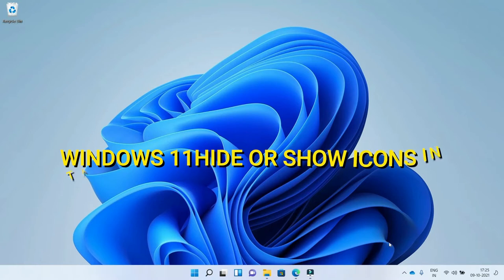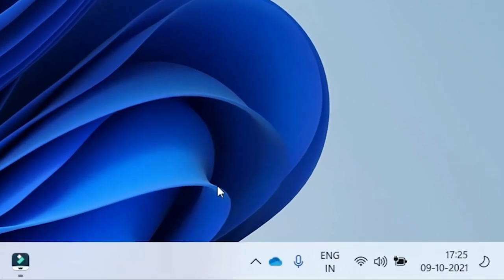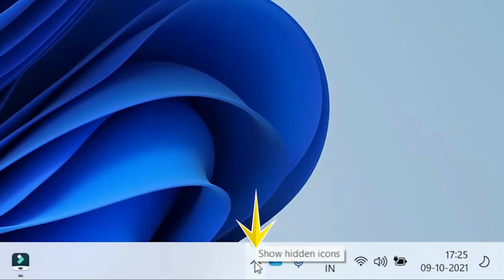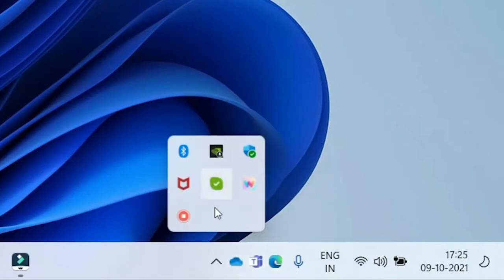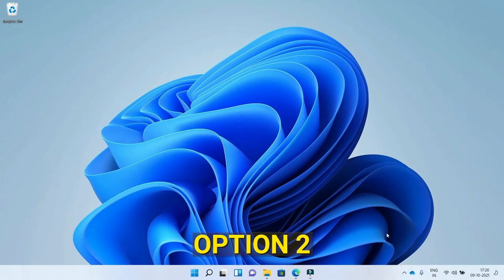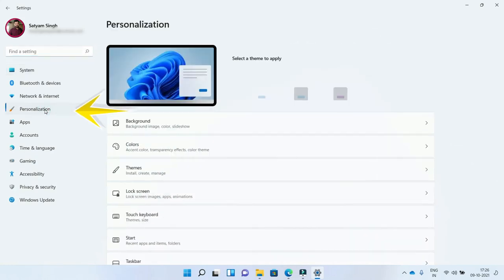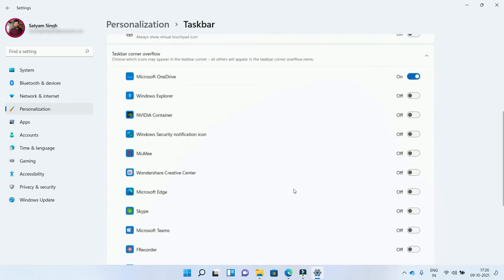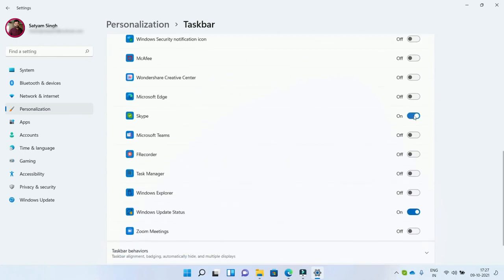Hide or Show Icons in Taskbar Corner Overflow Menu in Windows 11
Video from Windows 11 News The most comprehensive source of Windows 11 News and Updates.